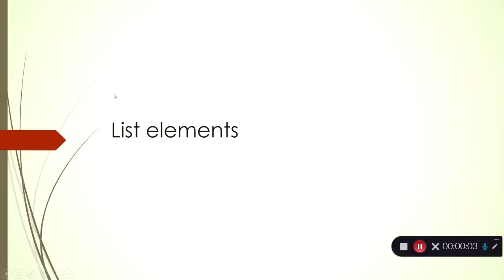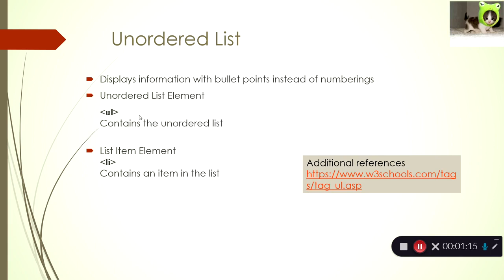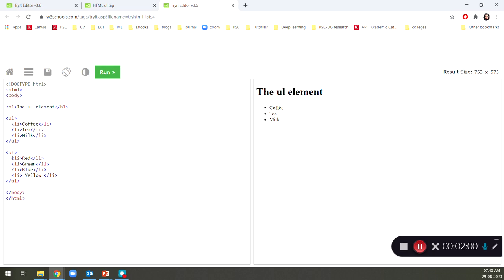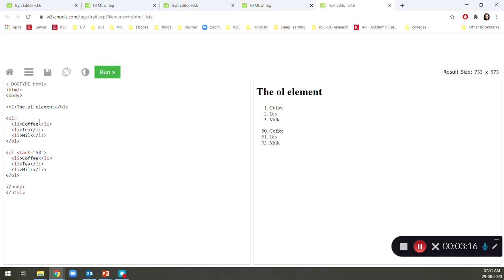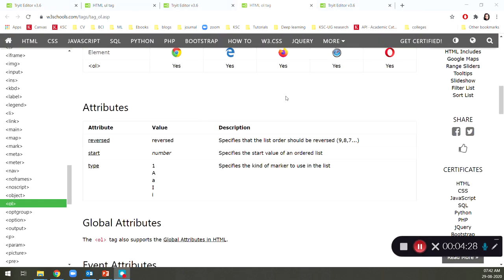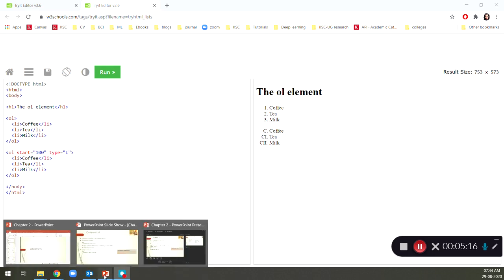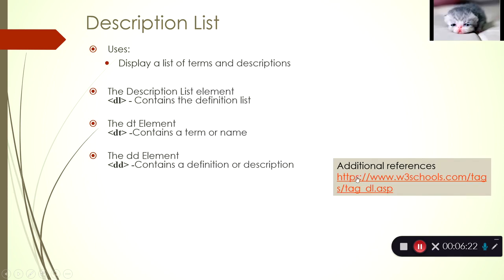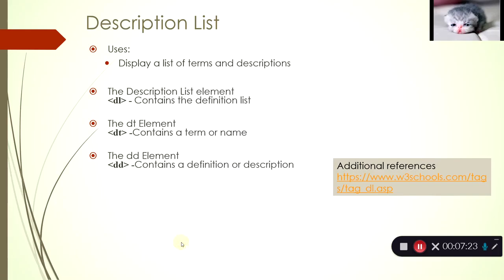Web Design-Chap_2-Sec_3-Basics of HTML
Viewers will learn about Basics of HTML